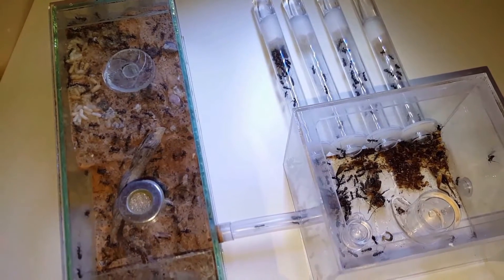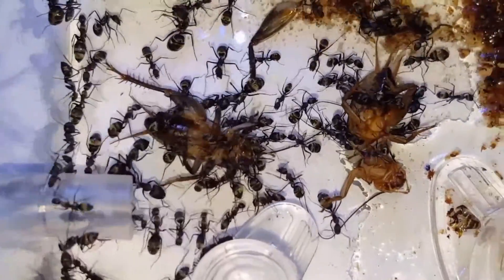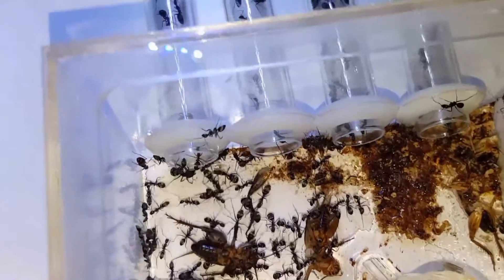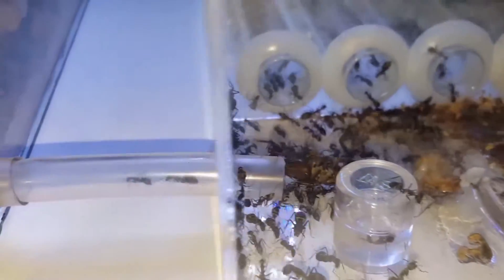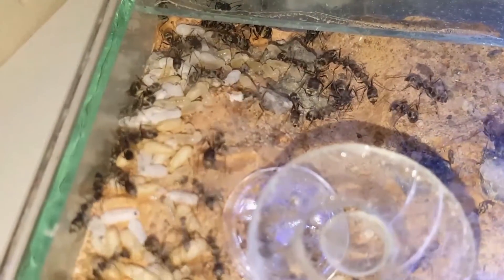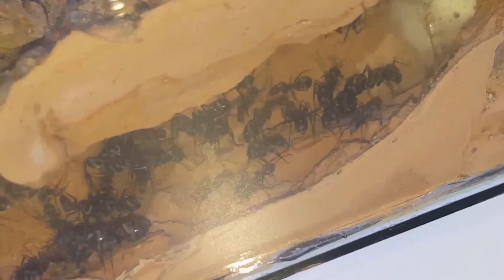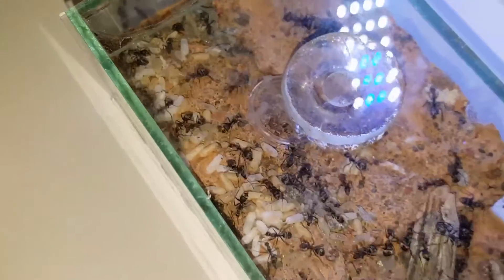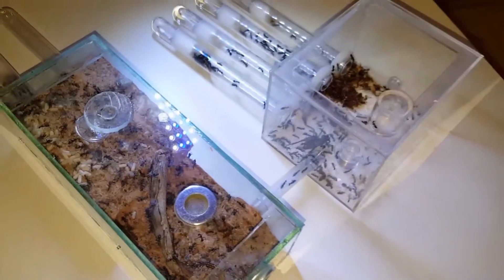Camponotus auriventris - Development update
This is a four month development update for my Camponotus auriventris colony.
The growth rate is excellent for the Camponotus genus. I think this could be the most begginer friendly ant out around.